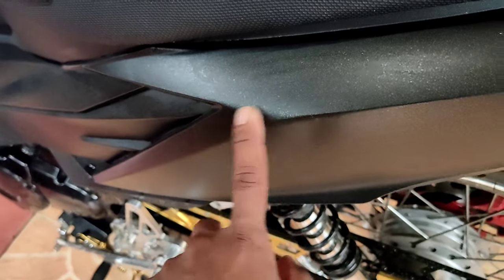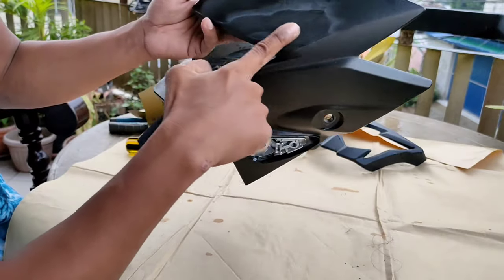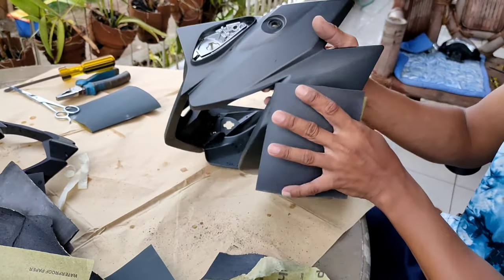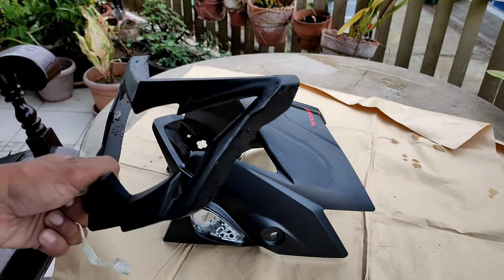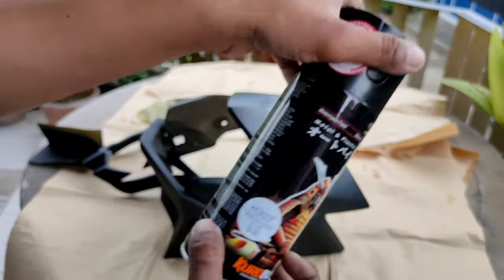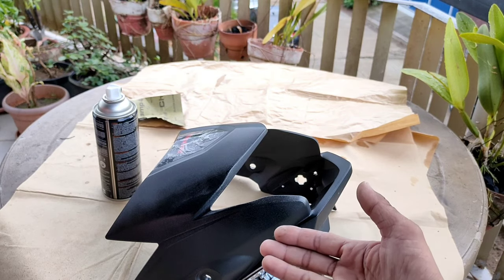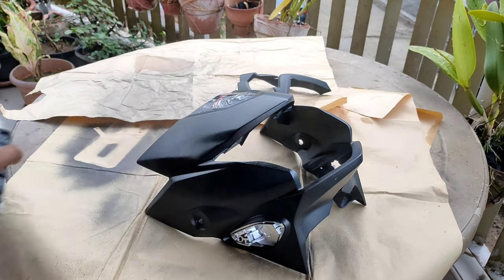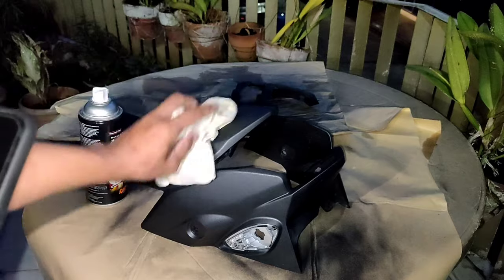SCRATCHES REPAIR AND REPAINTING USING SAMURAI MATT AXIS GREY H303 COLOR